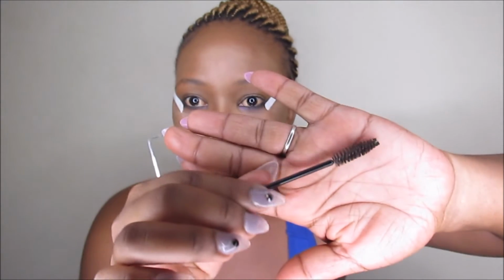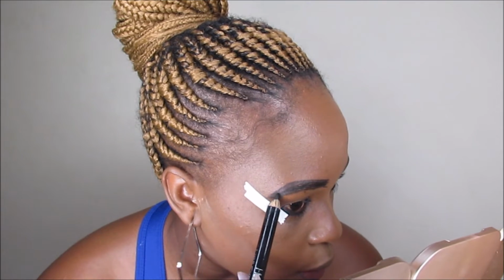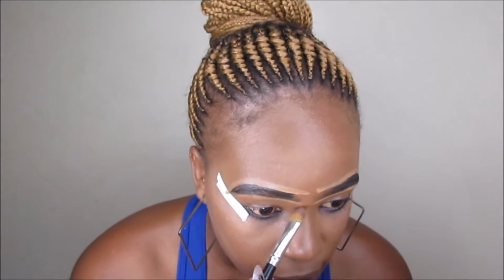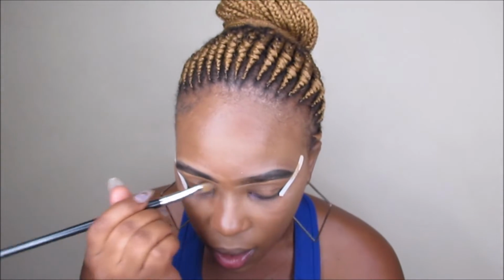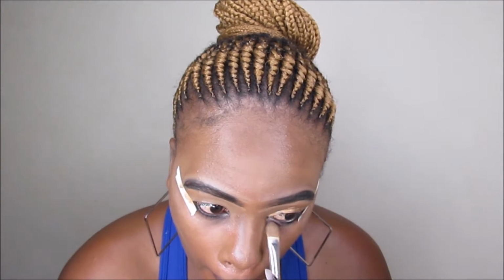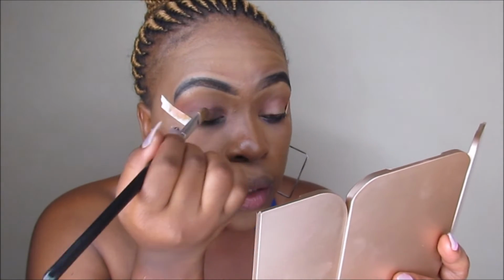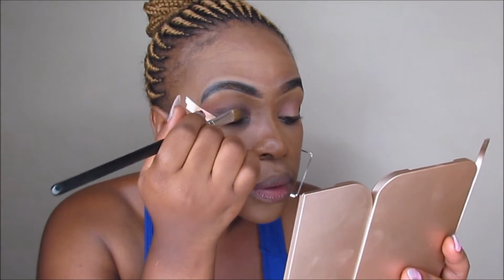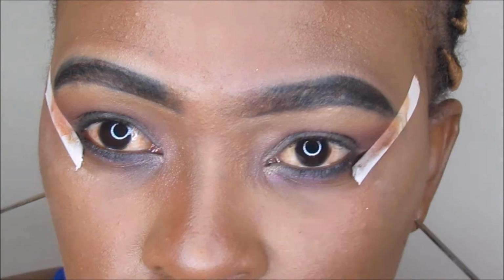EYEBROWS | CHIT CHAT WHILE GET READY WITH ME | SOUTH AFRICAN YOUTUBER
OPEN ME IN FULL HD

GREETINGS EVERYONE IF YOU NEW THANK YOU FOR Popping BY 😊

¤¤ I AM DOING A CHIT CHAT BROWSHADOW ¤¤

☆ PRODUCTS USE ☆

                                ♡ BROWS ♡

¤¤¤ Black pencil liner ¤¤¤
¤¤¤ Concealer L.A. girl ¤¤

                                 ♡ EYES ♡

¤¤¤ L.A. GIRL NEON PALLET ¤¤¤¤